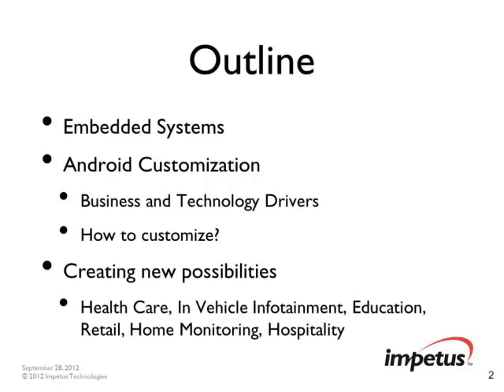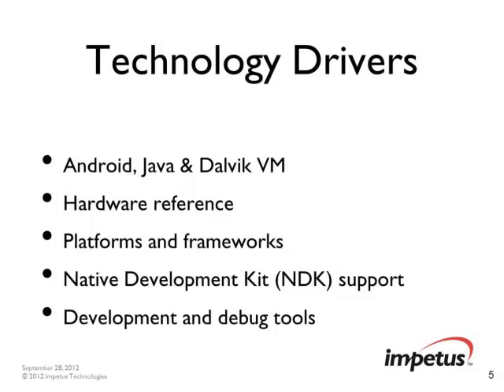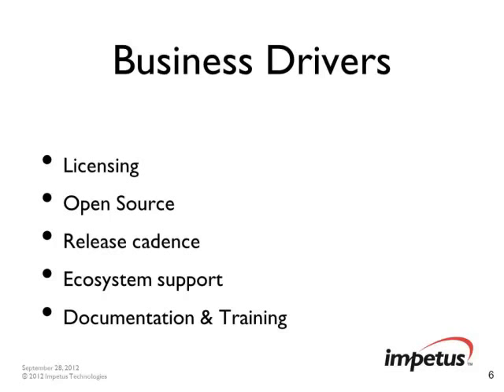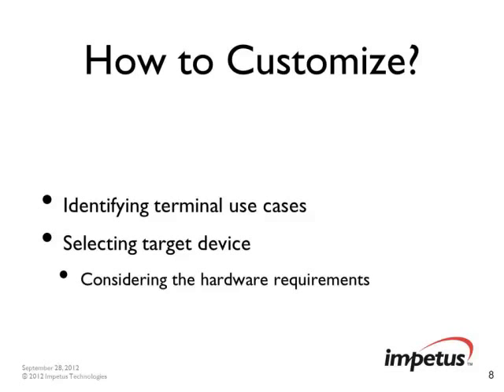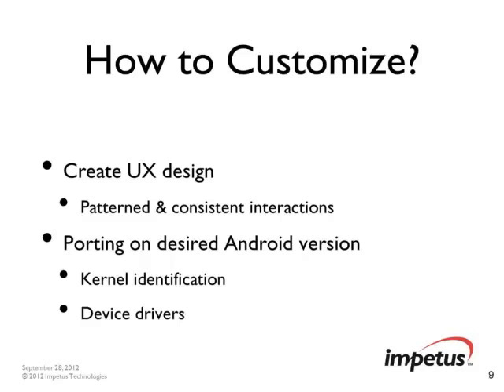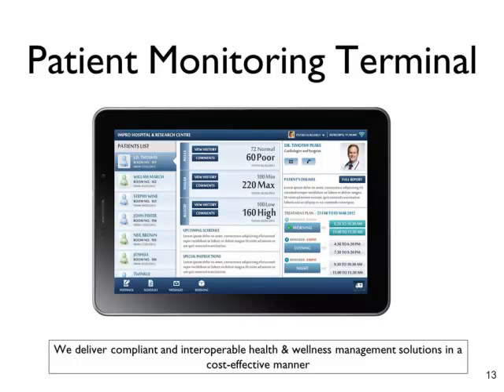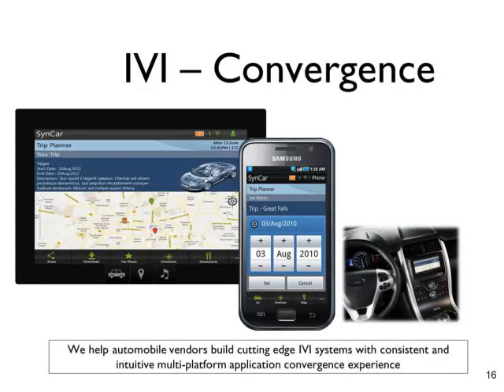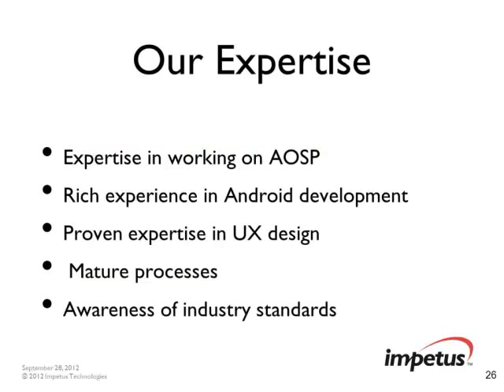Android Customization- Creating New Possibilities: Impetus Webcast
• 2. Outline • Embedded Systems • Android Customization • Business and Technology Drivers • How to customize? • Creating new possibilities • Health Care, In Vehicle Infotainment, Education, Retail, Home Monitoring, HospitalitySeptember 28, 2012 2
• 3. Embedded Systems• Connected• Media-rich• Highly Integrated Recorded version available 3
• 4.
• 6. Business Drivers • Licensing • Open Source • Release cadence • Ecosystem support • Documentation & TrainingSeptember 28, 2012 6
• 7. Advantage : Android • Well accepted & recognized UX • Supply chain commoditization • Easy integration with other devicesSeptember 28, 2012 7
• 8. How to Customize? • Identifying terminal use cases • Selecting target device • Considering the hardware requirementsSeptember 28, 2012 8
• 9. How to Customize? • Create UX design • Patterned & consistent interactions • Porting on desired Android version • Kernel identification • Device driversSeptember 28, 2012 9
• 10. How to Customize? • Customizing Android codebase • Launcher & pre-built apps • TestingSeptember 28, 2012
• 11. Creating New Possibilities
• 12. HealthCare • Android for Patient Monitoring Terminal • Collecting diagnostics from integrated devices • Maintaining patient medication/ Lab schedule • Leveraging communication backbone
• 13. Patient Monitoring Terminal We deliver compliant and interoperable health & wellness management solutions in a cost-effective manner
• 14. Automotive • Android for In Vehicle Infotainment • My Car mode : Next gen drive experience • My Apps : Converged application experience across all user devices
• 15. In Vehicle InfotainmentAndroid-enabled In VehicleInfotainment System with MyCar & My Apps mode Drive Mate shares the daily schedule, seamlessly co-ordinates with other entities and proactively monitors automobile health 15
• 16. IVI -- ConvergenceWe help automobile vendors build cutting edge IVI systems with consistent and intuitive multi-platform application convergence experience
• 17. Education • Android as a Study Companion • Access online virtual classrooms • Manage daily schedule & planning • View & contribute in blogs/forums • Exchange messages with peers/teachers
• 18. Education Students take online exams & practice papers We work with vendors to build cost effective student companion tablets that are intuitive to use
• 19. Retail • Android for advertising & self-service kiosk • Advertise & Self-service kiosk modes • Store-owner can communicate about schemes and discountsSeptember 28, 2012 20. Self-service Kiosk Offer mode in off-peak hoursWe work with OEMs building next level CRM & PoS terminals that are easy to use, seamlessly connected and highly secure
• 21. Home Monitoring • Android for Home Monitoring Terminal • Integrates with live surveillance system • Appliance power manager & scheduler • Proactive appliance service manager
• 22. Home Monitoring Terminal We work with OEMs building innovative home appliances & solutions to deliver proactive maintenance, security and seamless connectivity
• 23. Hospitality • Android for Customer Service • Manage room & service preferences • Food ordering & delivery tracking • View bill details & pay using NFC •
• 24. Customer Service Terminal Identifies and maintains user preferences across stay We work with hospitality solution vendors that build personalised and well-integrated terminals
• 25. About Impetus
• 26. Our Expertise • Expertise in working on AOSP • Rich experience in Android development • Proven expertise in UX design • Mature processes • Awareness of industry standards